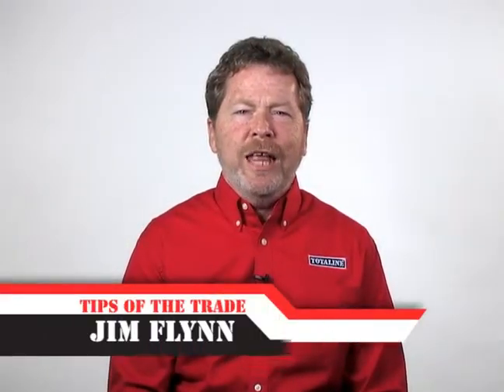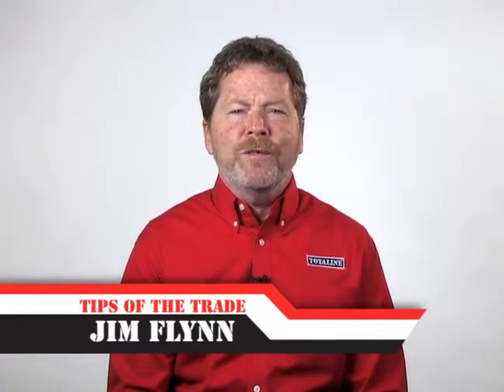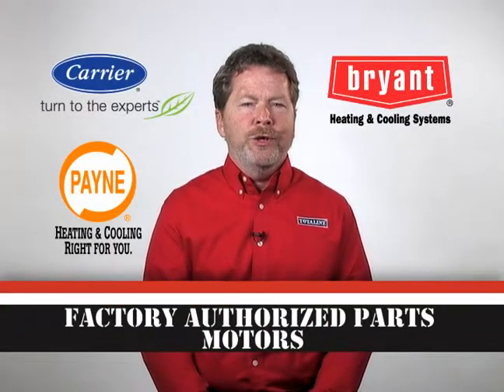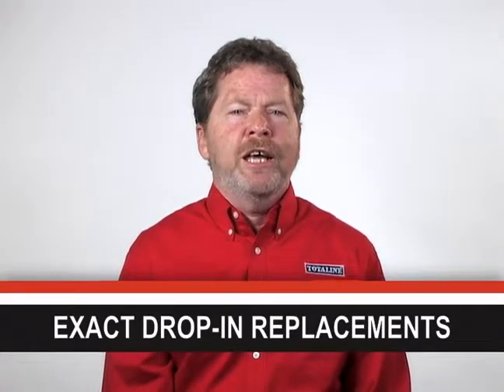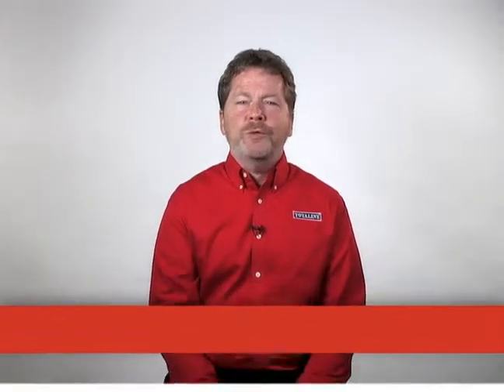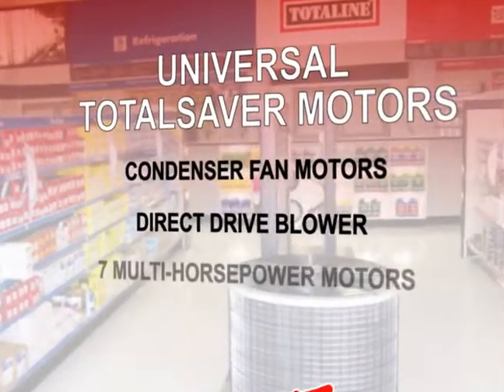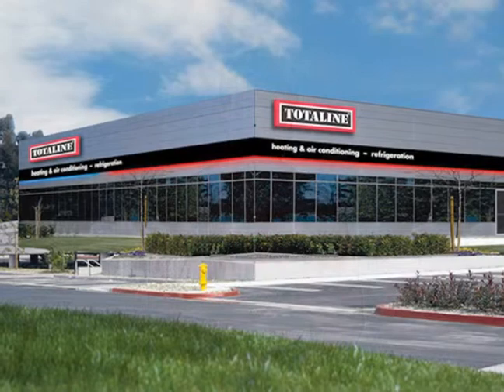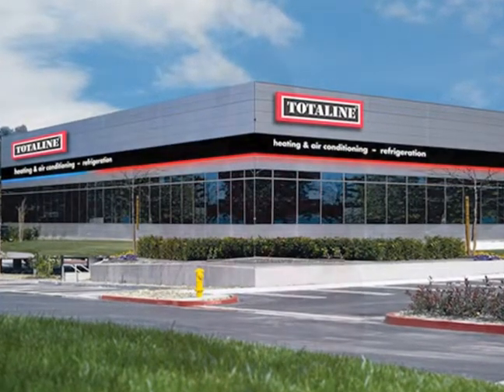Flynn - One Stop Motor Shop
Totaline Sales Centers- Your One Stop Motor Shop